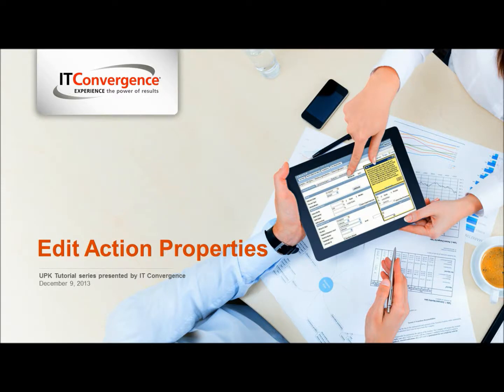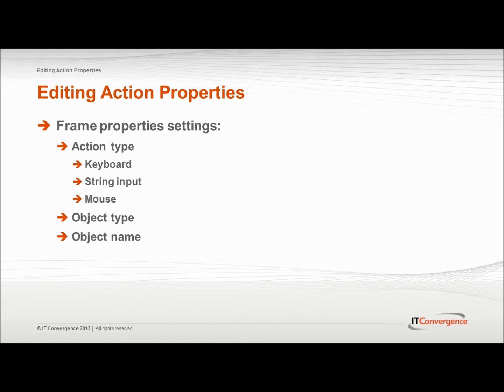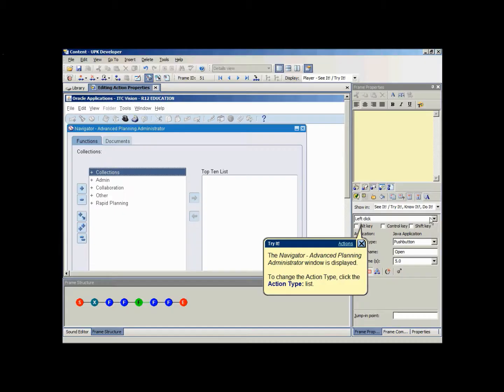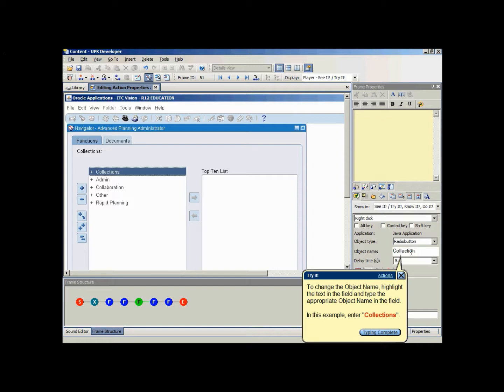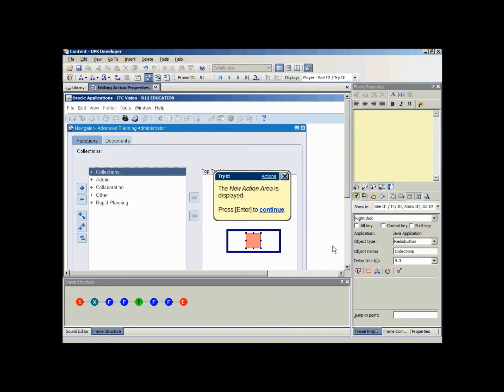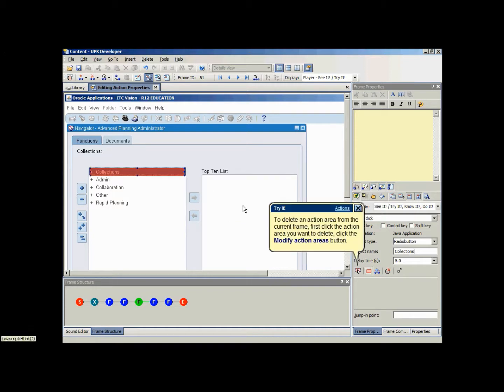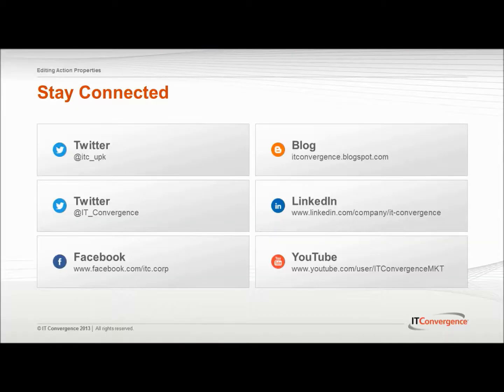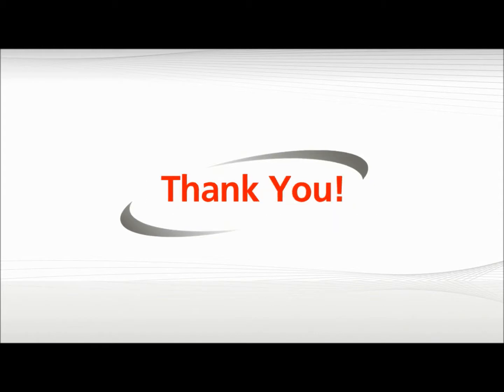How to Edit Action Properties - UPK Video Tutorials (User Productivity Kit Videos)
- This UPK Video is about How to Edit Action Properties. This UPK video is part of User Productivity Kit (UPK) Video Tutorial Series from IT Convergence.